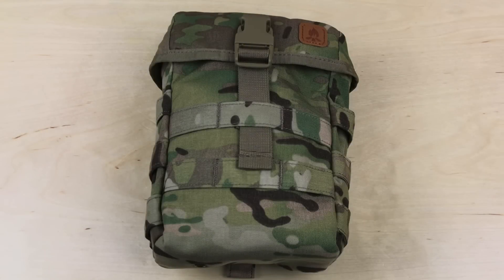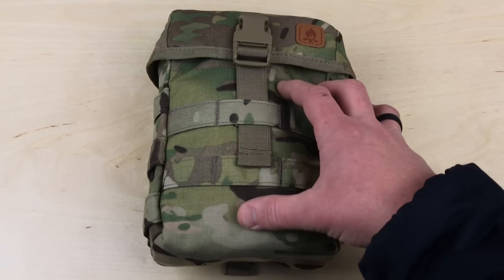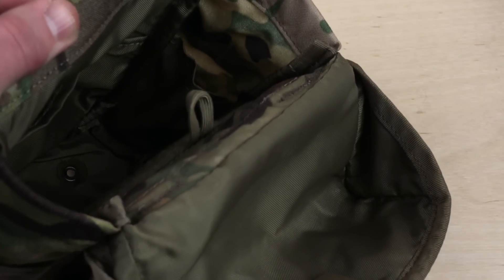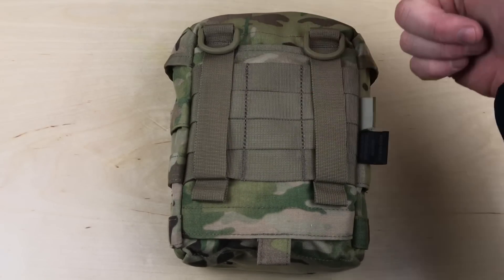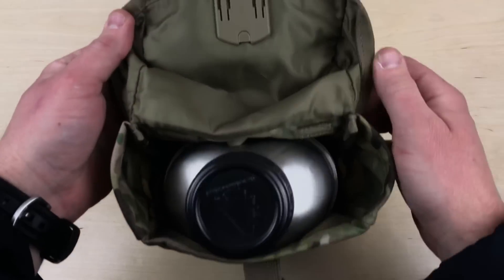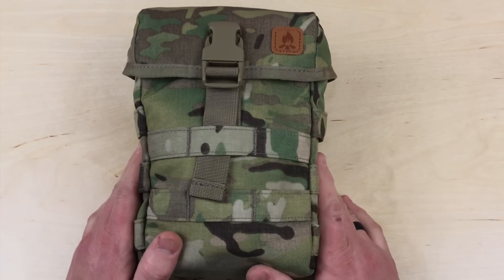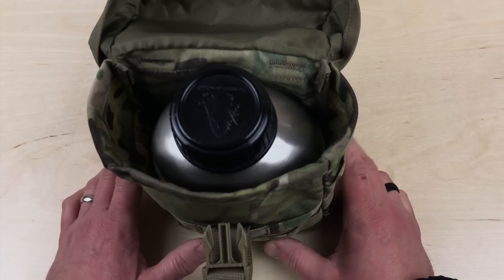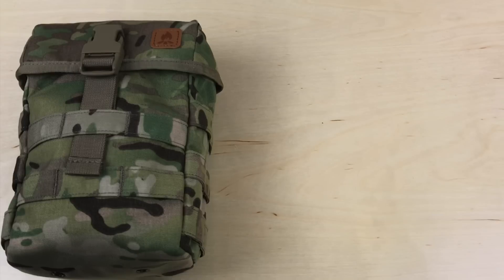Helikon E&E Pouch + Pathfinder Canteen/Cook Set: Solid Combination for Survival and Bushcraft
The Helikon E&E Pouch is a functional piece of kit for carrying a wide variety of items, and when you combine it with this Pathfinder Canteen and Cook system, it's a pretty great system.  I think this pouch can be utilized across a wide array of applications, so let me hear your thoughts about how you'd use this gear.

BUDGET-FRIENDLY ITEMS I RECOMMEND:
1. The Mora Craftline Basic 5 11
2. Mylar Blankets
3. UCO Stormproof Matches
4. Light My Fire Fire Steel 2.0
5. Stanley Stainless Steel Cook Set

SOLID SURVIVAL KNIVES:
1. ESEE 6
2. Ontario Knife Company Rat 7
3. Benchmade Bushcrafter
4. TOPS Kukri
5. Mora Garberg

1.CRKT Squid
2. Benchmade Griptilian
3. Spyderco Tenacious
4. Ontario Knife Company Rat 2
5. CRKT Fossil

1. Streamlight Microstream
2. Olight S1R Baton 2
3. Thrunite T1
4. Thrunite TC15
5. Fenix PD35 TAC

1. Bahco Laplander Saw
2. Corona Folding Saw
3. Mechanix Gloves
4. Large Firesteel
5. Pocket Bellows

SOLID BAGS
1. Vertx EDC Commuter Sling Bag
2. Maxpedition Valence Tech Sling
3. Vanquest Mobius
4. Vanquest Envoy 13 Bag
5. Helikon-Tex Bail Out Bag

2. 10 Lies About Survival